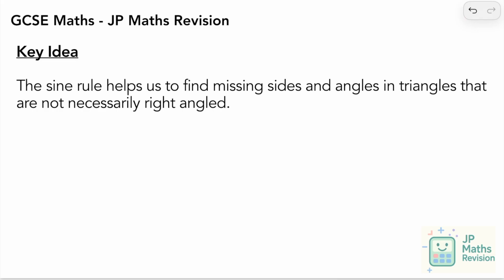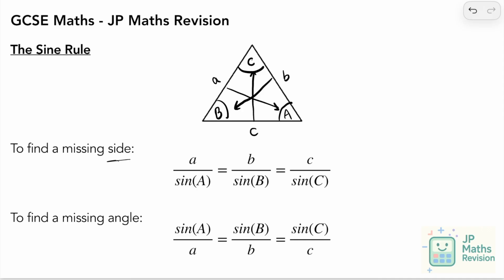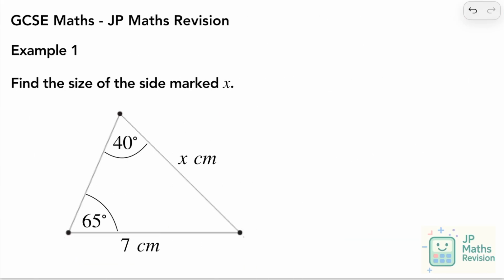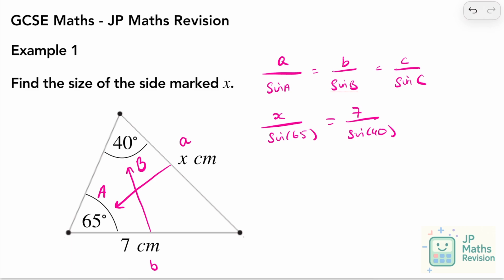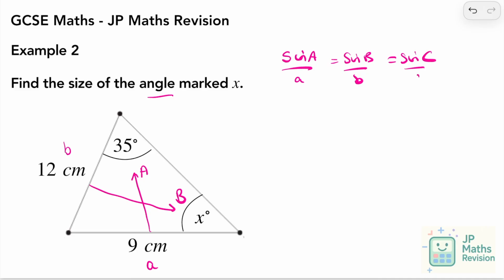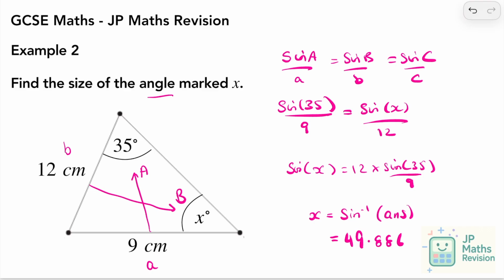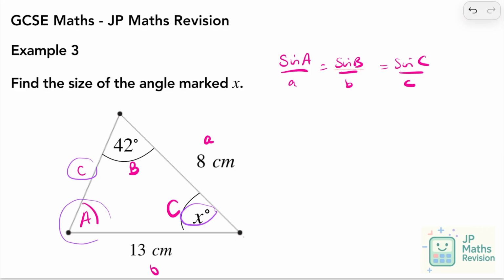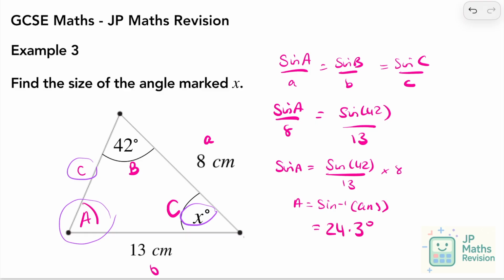The Sine Rule | GCSE Maths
Learn how to use the sine rule to find missing sides and angles in non-right-angled triangles.
This GCSE Maths lesson walks through when to use the sine rule, step-by-step examples, the ambiguous case, and exam-style questions to help you feel confident in exams.

This video covers:
✔ Using the sine rule to find a side
✔ Using the sine rule to find an angle
✔ The ambiguous case explained

Perfect for:
• GCSE Maths students (Higher tier)
• Trigonometry revision
• Exam preparation

Qualified UK maths tutor helping students build confidence and achieve top grades.